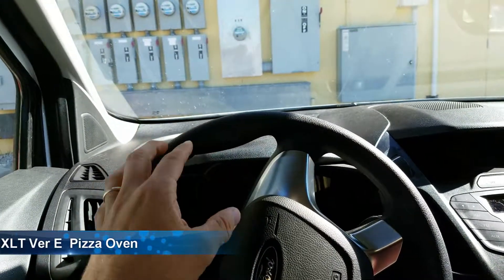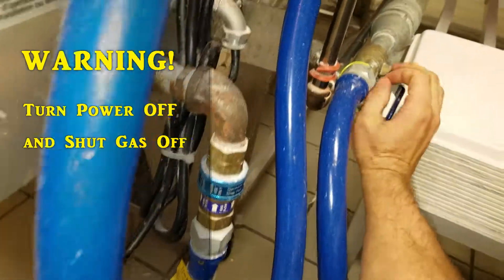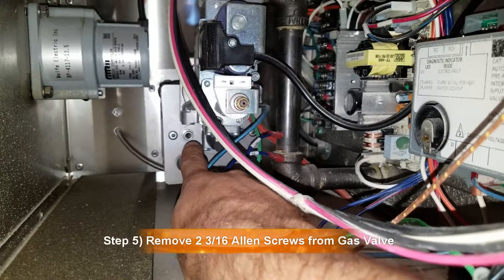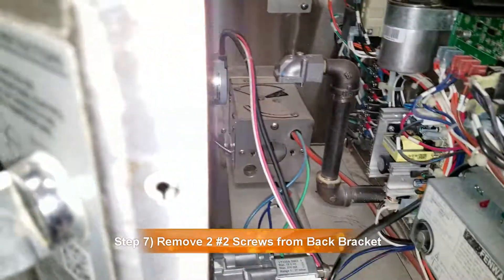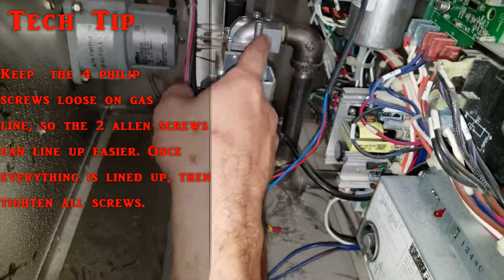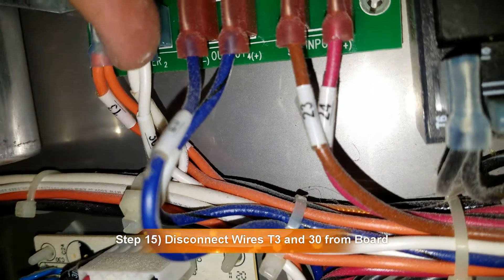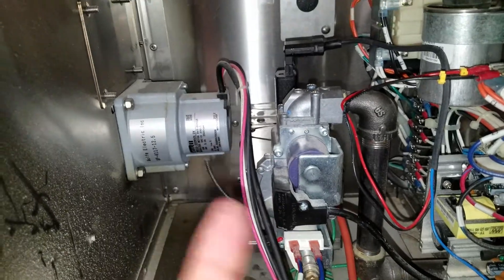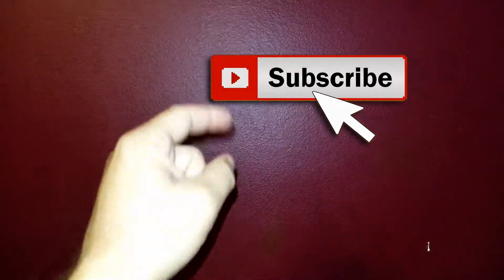Installing A New Retro Burner Kit on An XLT Pizza Oven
In todays video I will be showing you a step by step process on installing a new Retro Burner Assembly kit on an XLT Version E, Pizza Oven. It's a pretty easy task that doesn't require a whole lot of tools and time. Also, I did make a mistake in the video about getting 2 wires wired backwards, wire 25 and 27 on the gas valve. I do make the correction in the video, but I just want you to know. Please Follow the instructions that have been written on the screen as that is correct. With that, sit back, take notes, and enjoy!

Tools:
#2 Philips Screw Driver
3/16 allen wrench
Needle Nose pliers (if needed to pull wires off of controllers and boards)
Wire Cutters (if needed to cut zip ties)